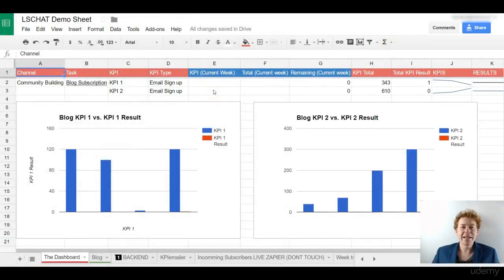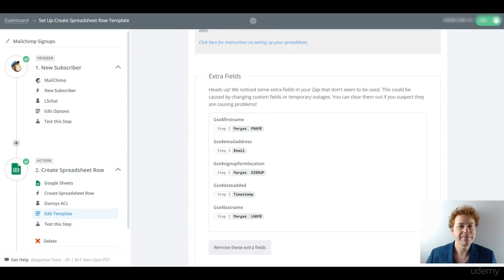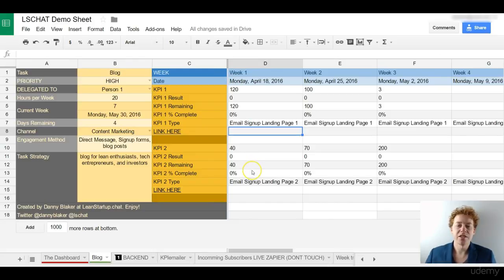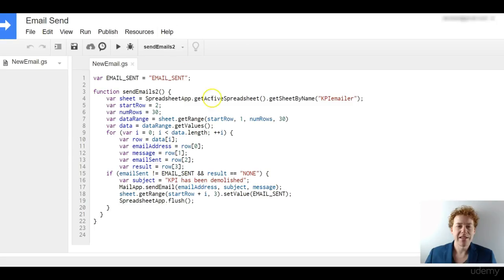Amazing Automations 1 - Email Signups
Automatically track email signups with Googlesheets, Google Scripts, Zapier, & Mailchimp